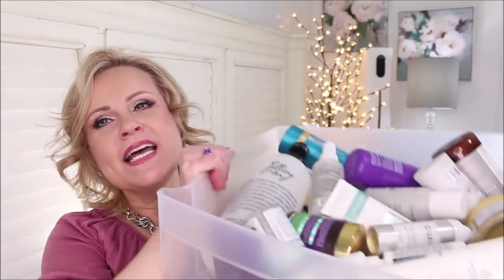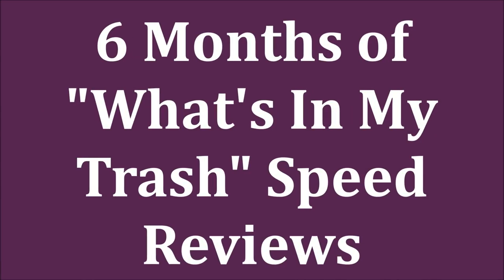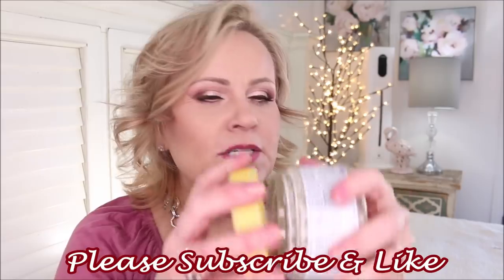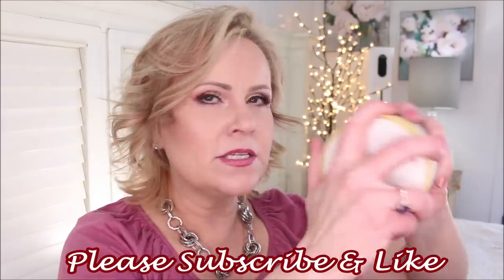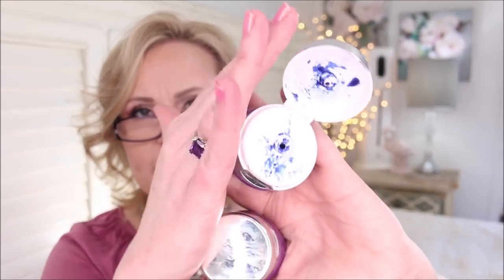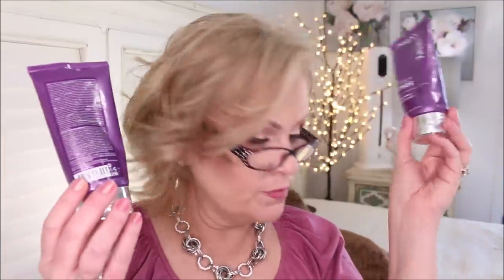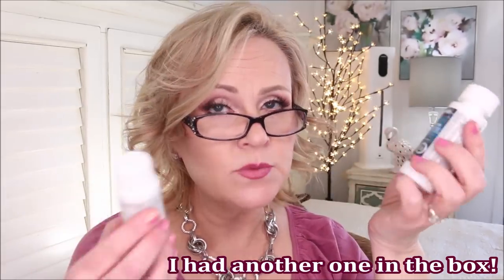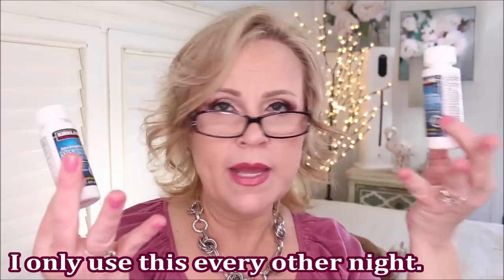6 MONTHS OF BEAUTY EMPTIES 2021 | Products I've Used Up - Will I Repurchase?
Holy Cow! 6 Months of beauty empties & what's in my trash! Come snoop around in my garbage with me! Hugs!

*Products Mentioned:
Dove Body Polish Mango
Aussie 3 Minute Conditioner
Pure Body Hair Loss Shampoo
Privana Purple Blonde Toning Mask
Kirkland Minoxidil Hair Loss Treatment
L'oreal Preference Hair Color in Lightest Ash Blonde
Oscar Blondi Air Lift Thickening Mousse
Dove Hydrating Body Wash
Philosophy Falling In Love Body Wash
Dove Dry Go Fresh Antiperspirant
Pixi Jasmine Cleanser
Pixi Hydrating Milky Cleanser
Rhoto Cleansing Oil
Merano Vitamin C Essence
(single sold out, sorry)
Hadalabo Hydrating Gentle Cleanser
Good Molecules Rosewater Cleansing Gel
Good Molecules Niacinamide Toner
Isntree Bifida Serum
Kranicell Bifida Serum
Secret Key Starting Treatment Essence
Cos De Baha Peptide Essence
Imagine Dermatology Hydrating Honey Serum
Sukoyaka Suhada Urea Lotion (Essence)
Sukoyaka Suhada Cream (Balm)
Sukoyaka Suhada Eye Cream
Niod SuperOxide Dismutase
Good Molecules Overnight Exfoliating Treatment
Secret Key Eye Cream
L'oreal 8hr Gloss in Blush
Viva La Juciy Le Fluer Perfume

Also, if you would like to help a little more, when watching one of my videos please watch it all the way through, that helps to show the YT algorithm that people are interested my video. If you have time, watch one or two of the ads shown with the video, that's the only way YouTubers get paid at all, if people watch the ads. So if you have a favorite Youtuber, you now know how you can support them with these little tips.